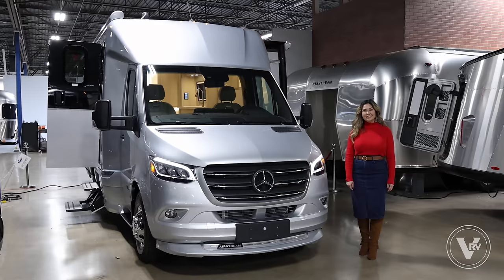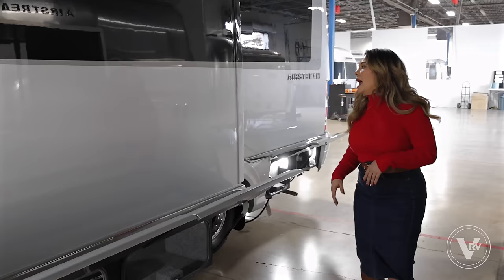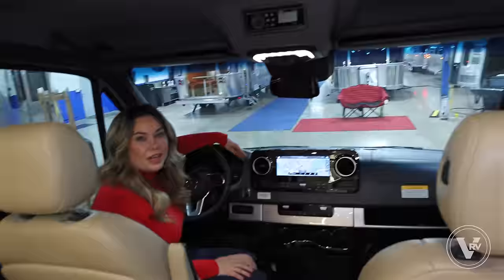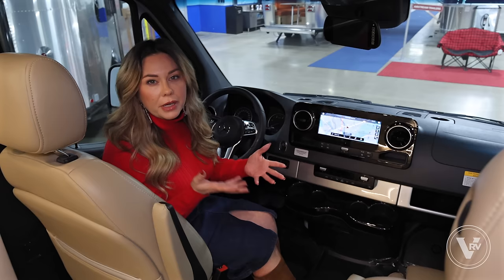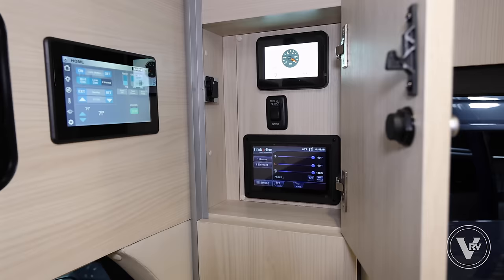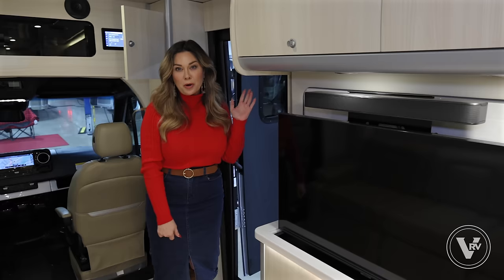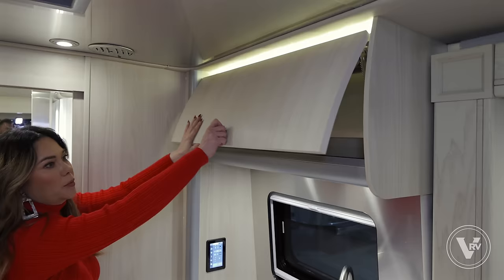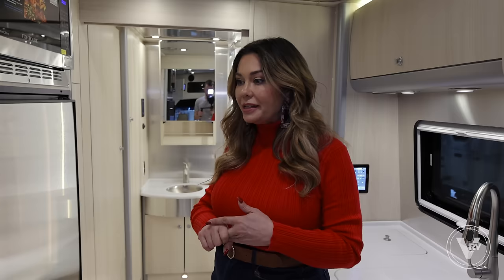2024 Airstream Atlas 24E | Is This The Nicest Touring Coach Available?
CHECK OUT:
2024 Airstream Atlas 24E

SPECS:
Length: 24’ 9”
Width: 7’ 11”
GVWR: 12,125 lbs
Fresh Water Capacity: 20 gals
Gray Tank Capacity: 31 gals
Black Tank Capacity: 27 gals
Tow Capacity: 4,000 lbs
Sleeping Capacity: Up to 2

TIMESTAMPS:
00:00 - Intro
00:31 - Overview
01:21 - Exterior
03:16 - Cab
05:52 - Controls
06:27 - Murphy Bed
07:11 - Living Area
08:11 - Galley
09:01 - Bathroom
10:15 - Outro